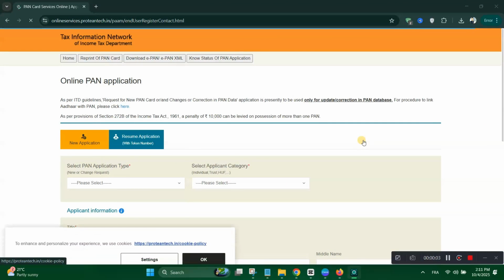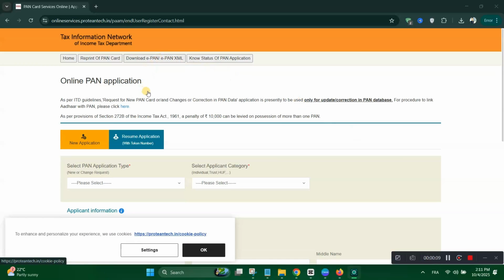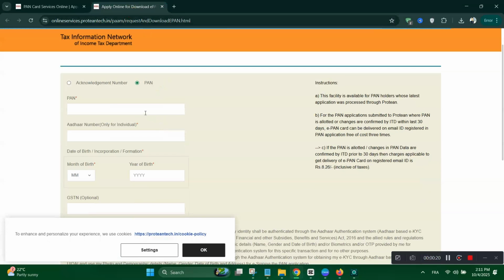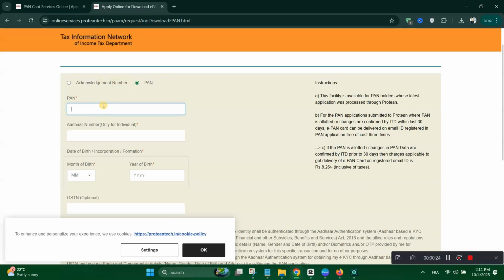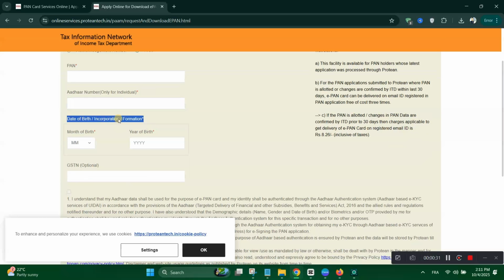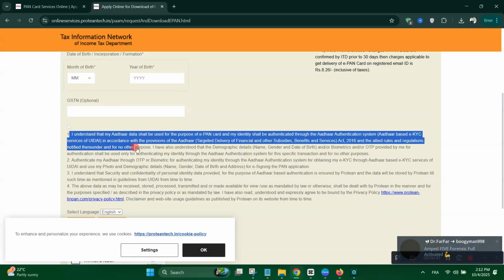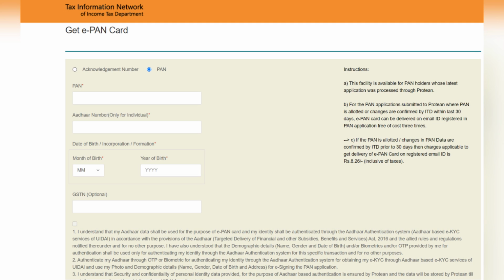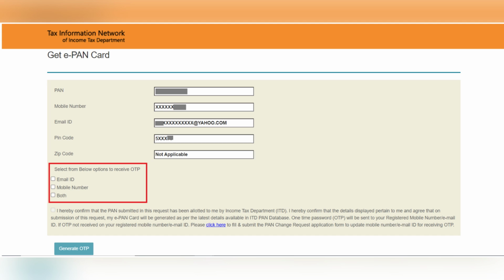How to Download PAN Card Online (Instant e-PAN Download Tutorial)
Need to download your PAN Card online instantly? 🪪 In this video, I’ll show you how to download your e-PAN card step by step — quickly, safely, and for free.

This guide covers:
✅ How to download PAN Card from the official portal
✅ How to get e-PAN using PAN number or Aadhaar number
✅ Step-by-step e-PAN download process (NSDL & UTIITSL)
✅ How to check PAN Card download status
✅ Fix for “PAN not found” or “Invalid details” errors

By the end of this video, you’ll know exactly how to download PAN Card online in just a few minutes — no agent, no hassle!